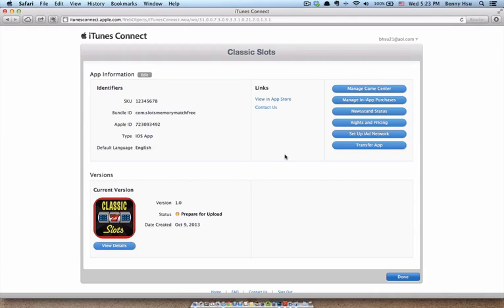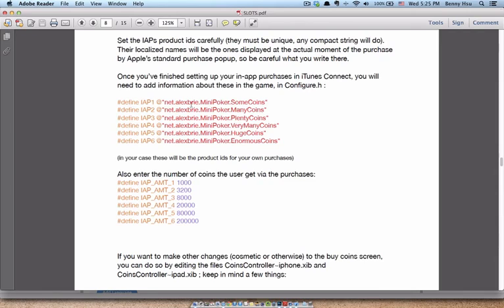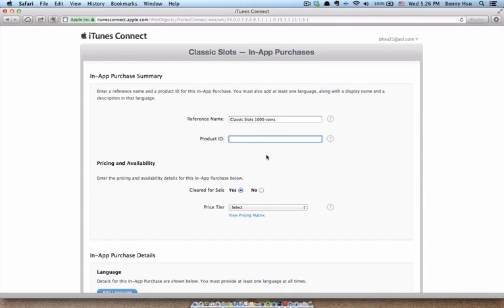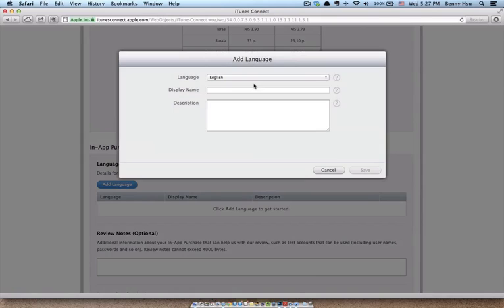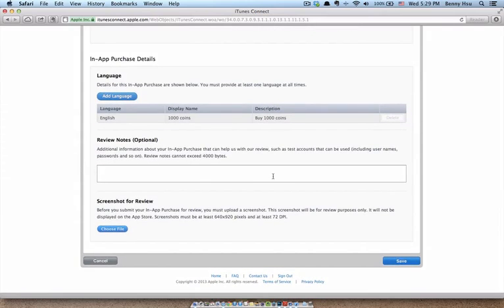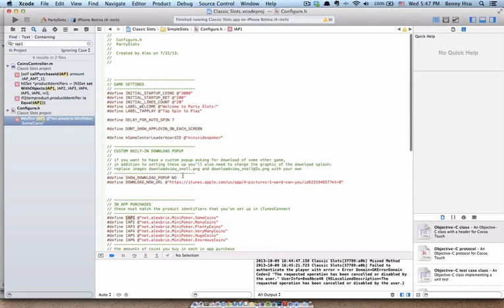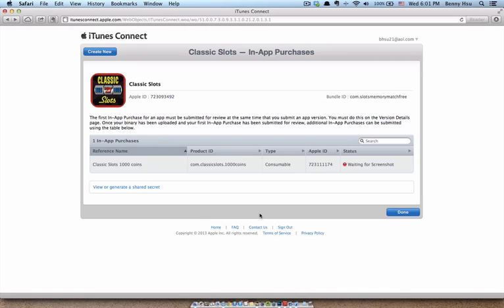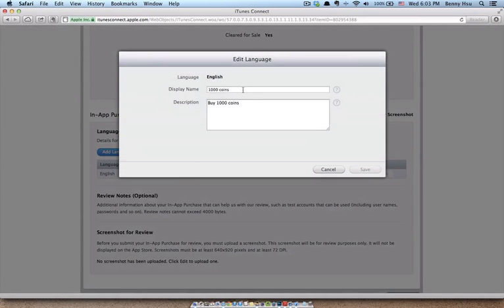13_ setting up in app purchases